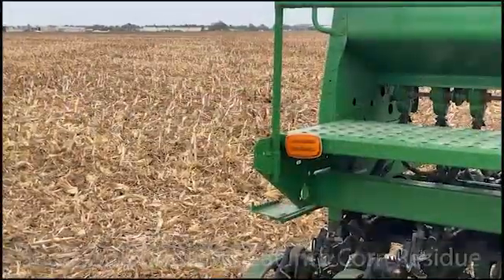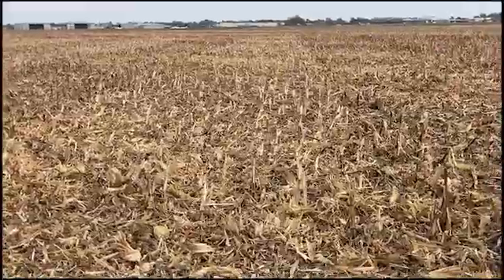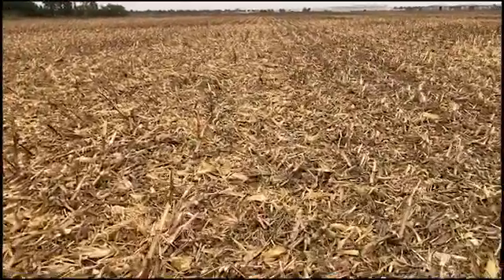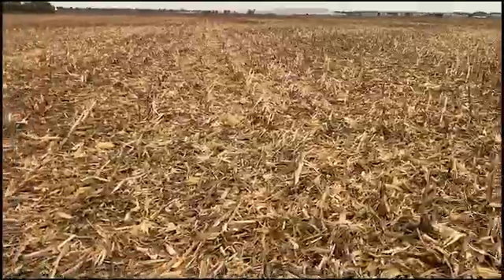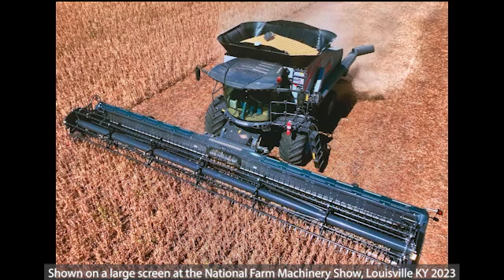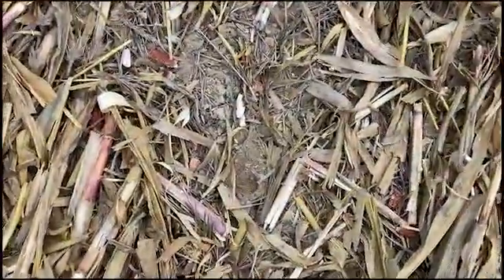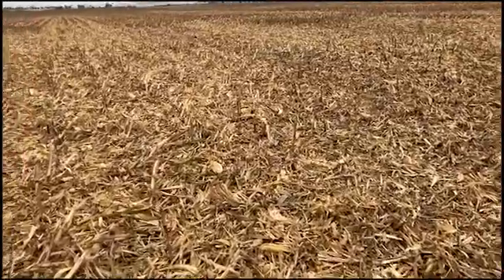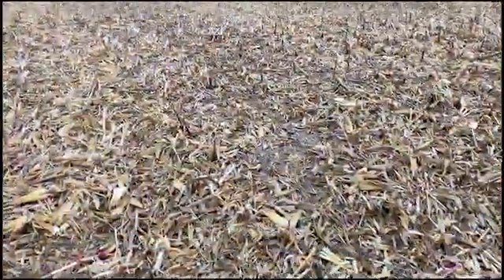Needham Ag - Successful No till Wheat Into Corn Residue (And Spreading Corn Residue).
A short video showing the challenges when no-tilling wheat into corn residue, so start out right by spreading the residue as evenly as possible with the combine. Then, follow up by ballasting and adjusting the drill/air-seeder to plant into the corn residue.